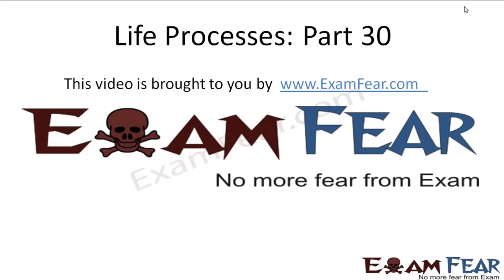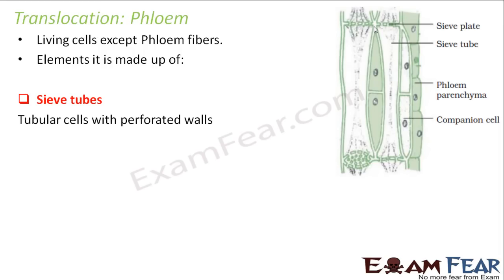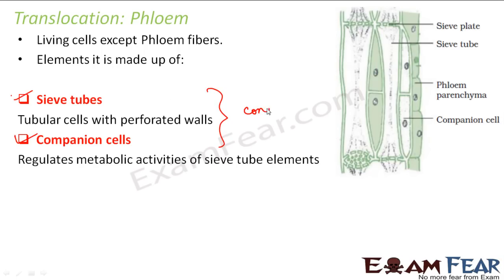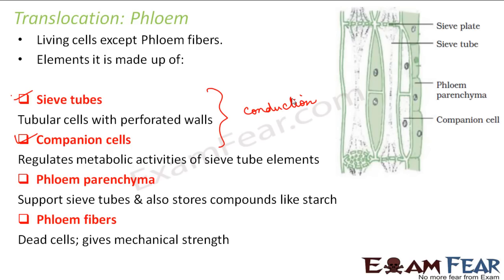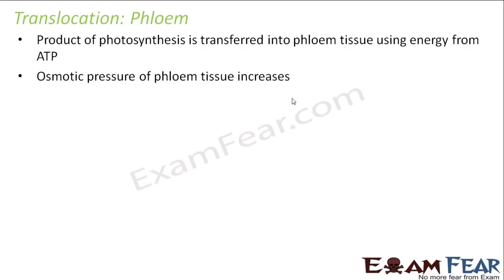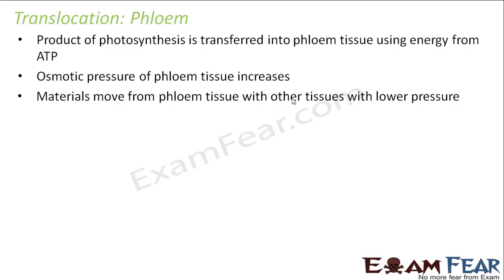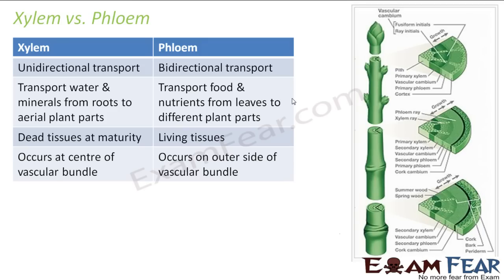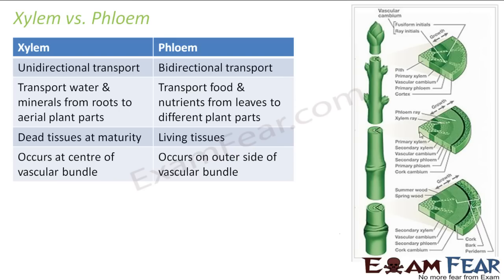Biology Life Processes part 30 (Transport in plants: Phloem, translocation) CBSE class 10 X